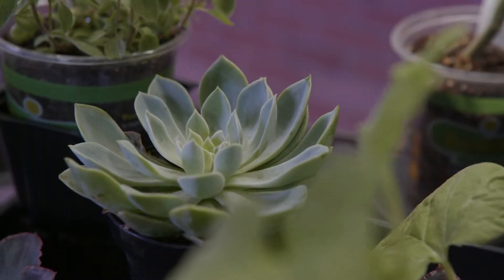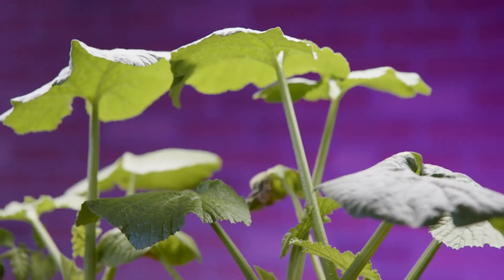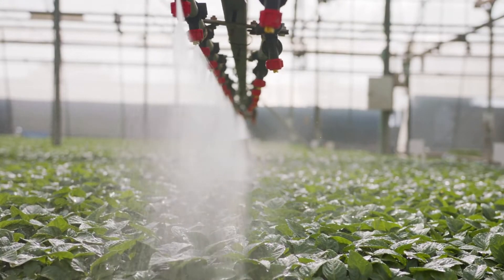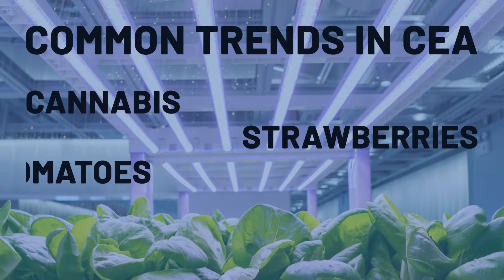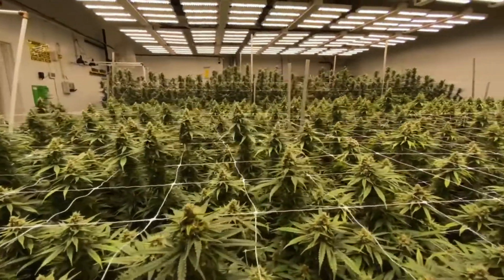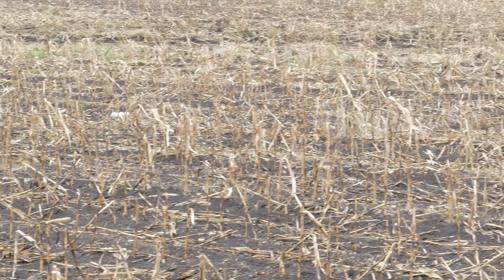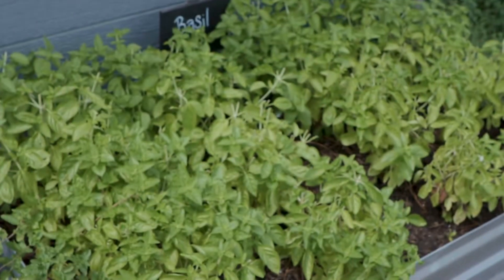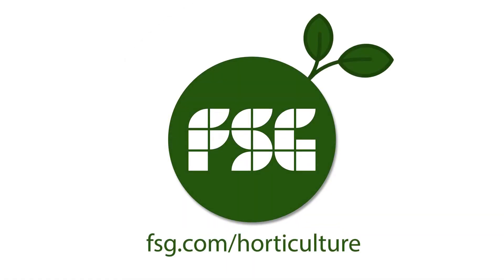What Can Be Grown with CEA?